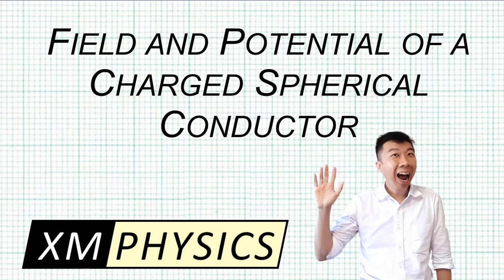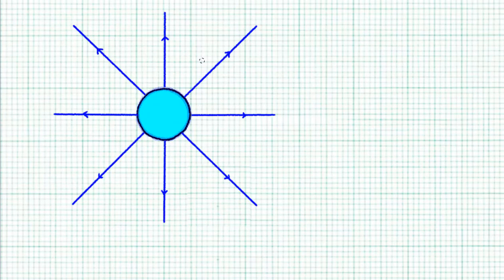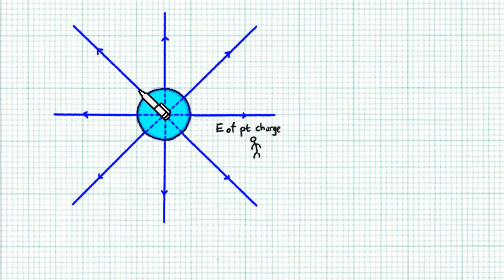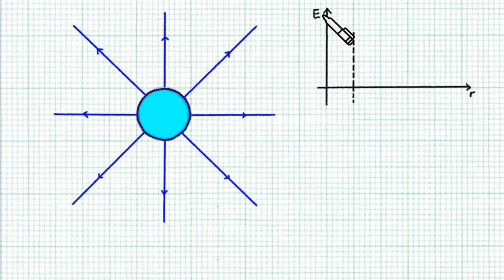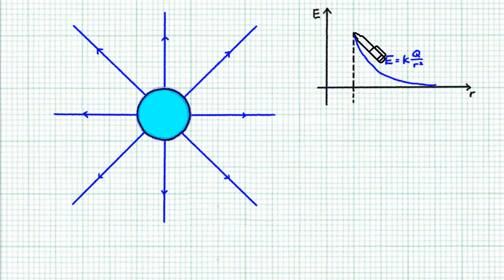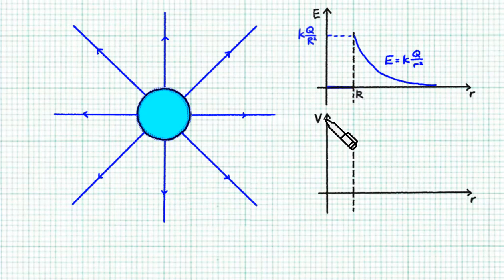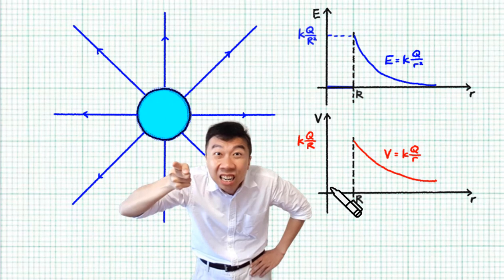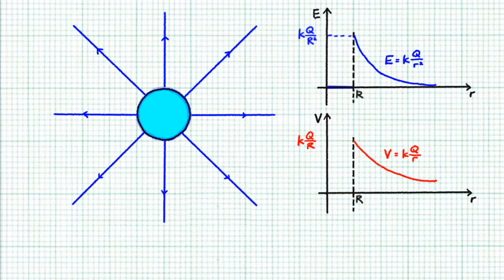12.7.1 Electric Field and Potential of a Charged Spherical Conductor